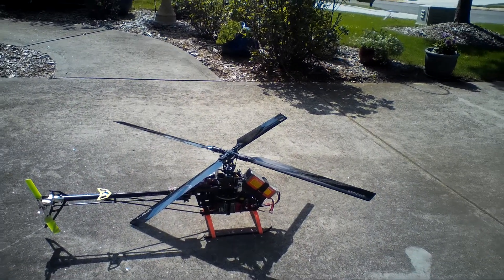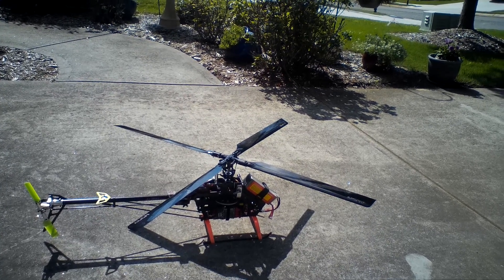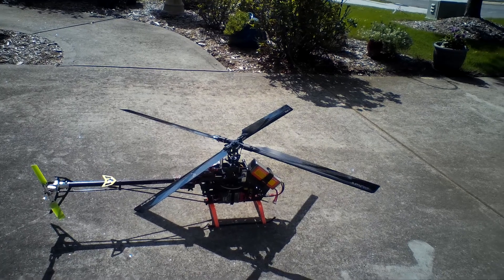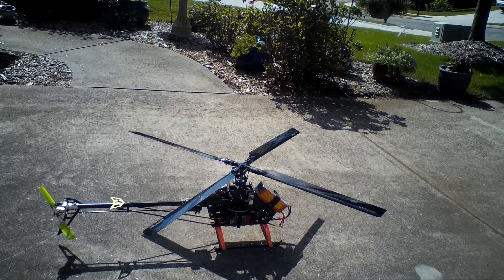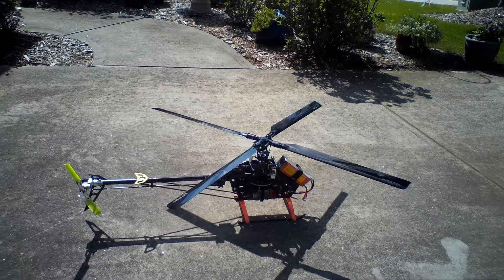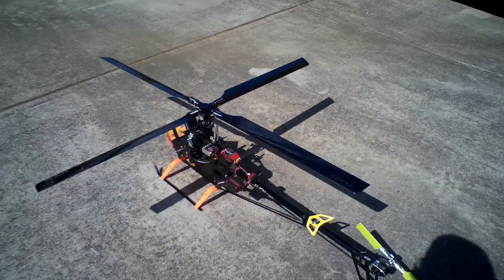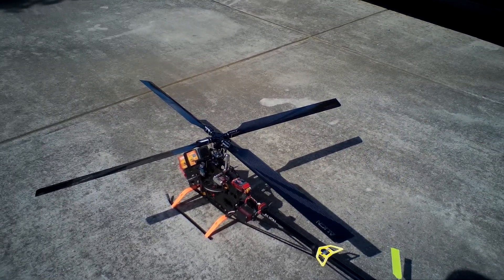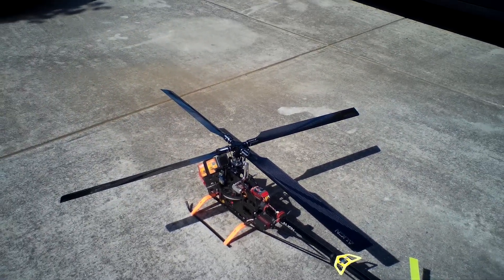update on MD500 project with Trex 500 4 blade setup first hover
just installed and setup align 4blade rotor head with align 425mm blades on trex 500 pro . here im doing first hover to check function before it goes in the md500 fuslage..